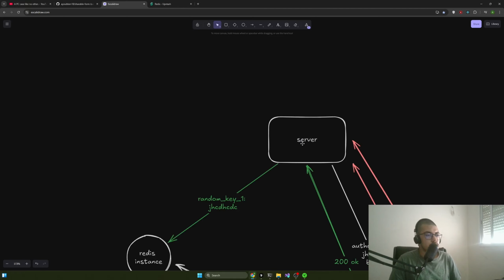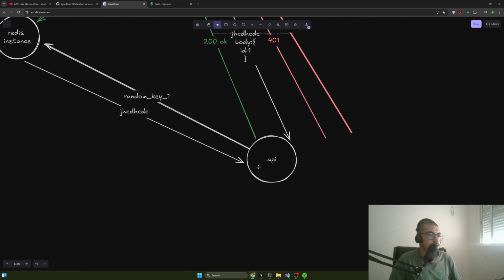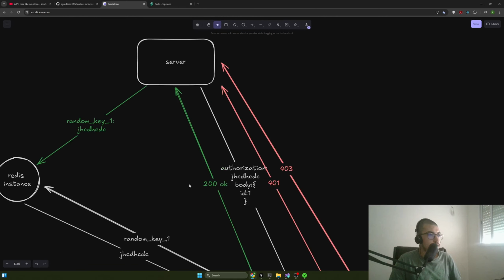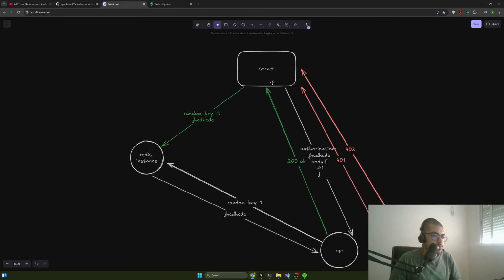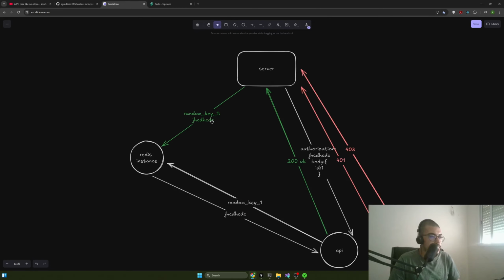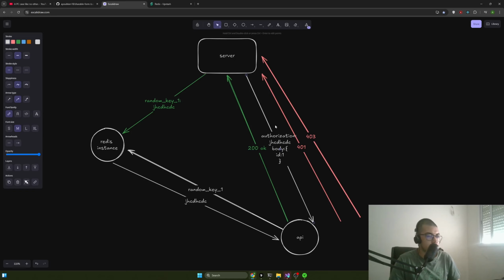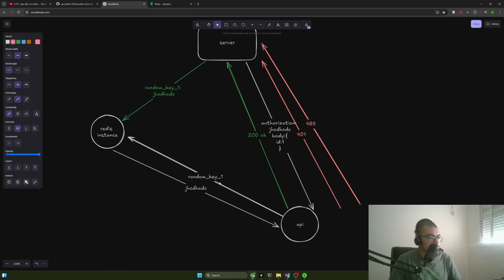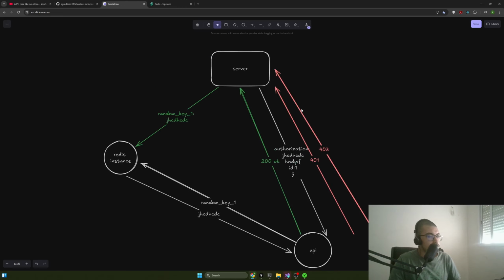Is this the best way to protect your endpoints ?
In this video you will learn how to protect your api endpoints in the easiest way possible.